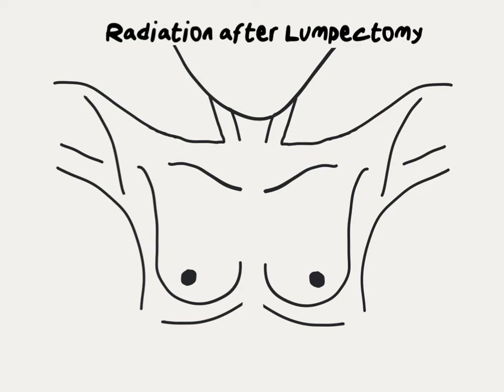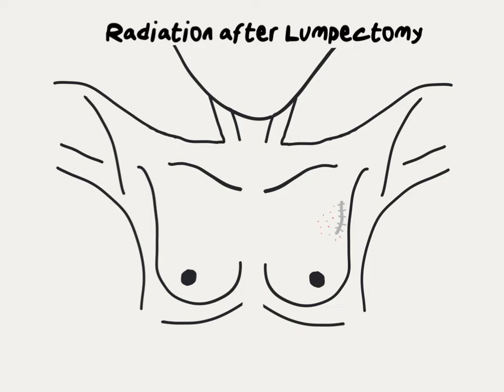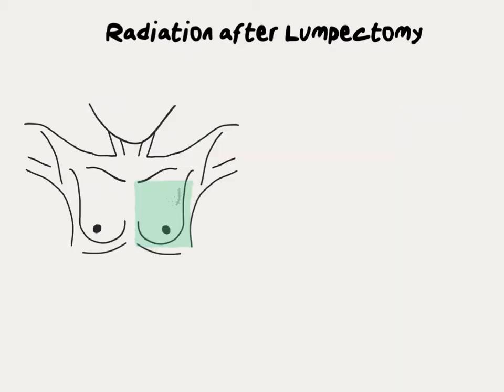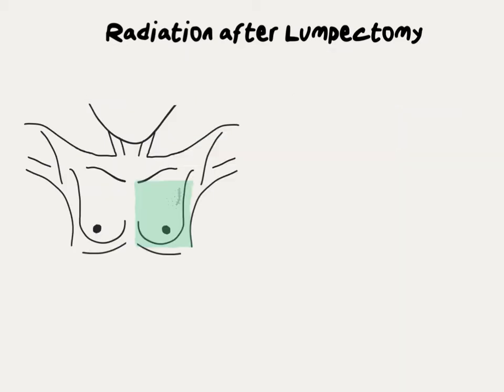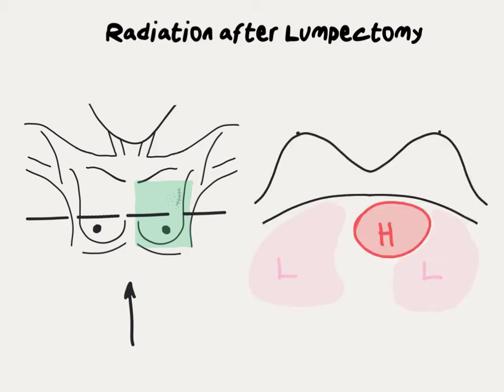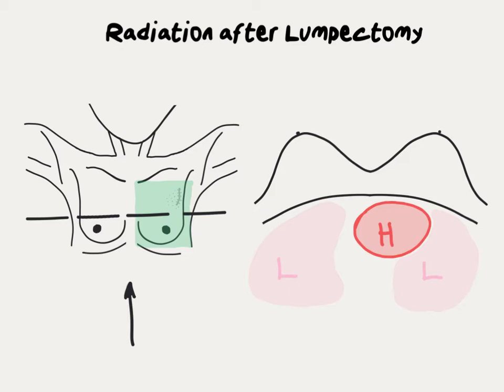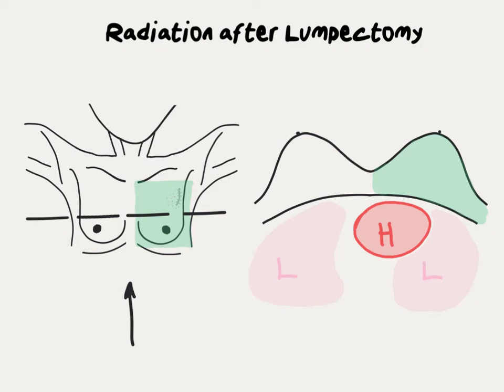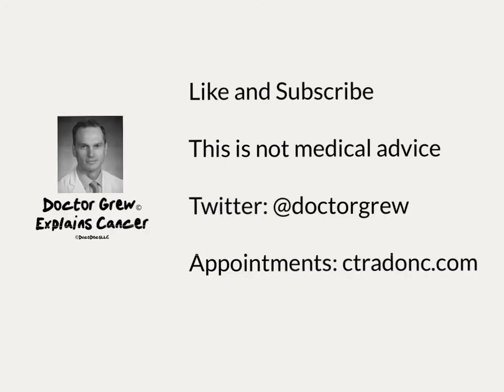Doctor Explains Radiation After Lumpectomy for Breast Cancer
This video is a basic overview of why we do radiation after lumpectomy and the risks of treatment.